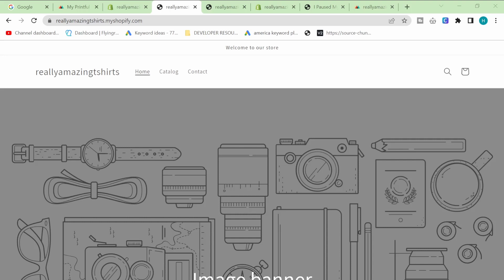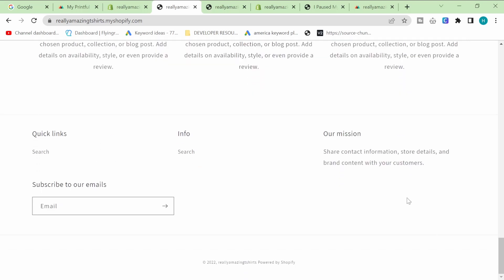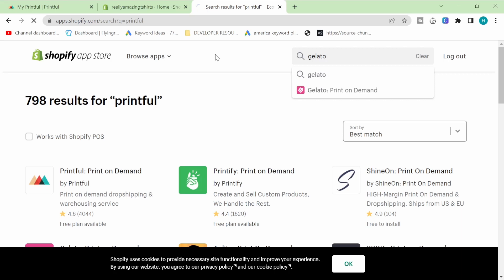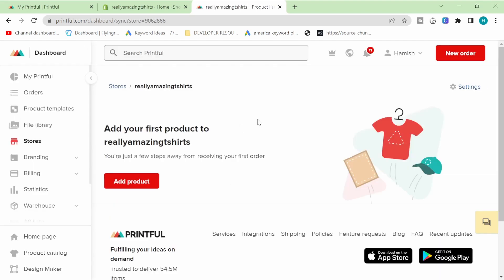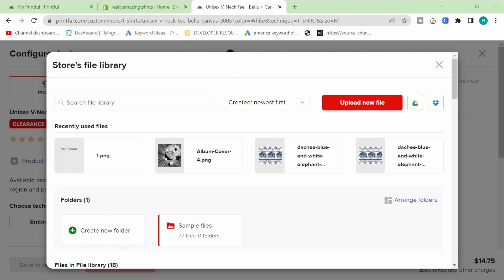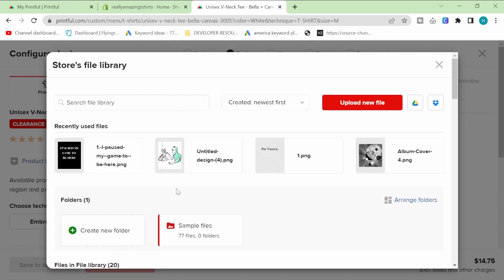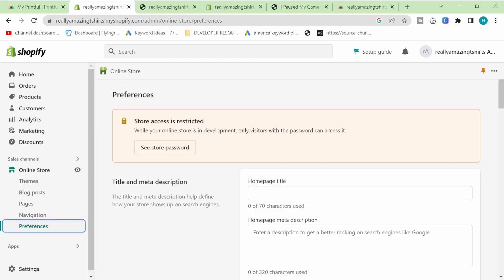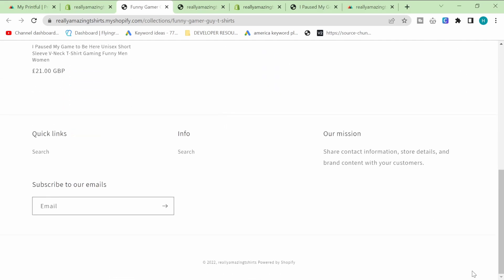FREE SHOPIFY PRINT ON DEMAND BUSINESS TUTORIAL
This title is not clickbait, you can set up a developer store and work in the background while you continue selling on Redbubble and other Print on Demand marketplace websites.

This process means that you can do all of the required steps to make sure your store is going to be a success, before even starting to worry about paying for Shopify.

I am making this video even though Shopify denied my request to become an affiliate, and I'm not using my Printful affiliate links either - the reason is because I don't want anyone to think I have any ulterior motives here.

You don't need to use Jasper, but writing thousands of product descriptions can be a real pain, so here's the link to a free trial (you get a lot of credits, which will be enough to start setting up your store)

Again jasper is an unneeded luxury, so only use it for maximum one month, to make all your product descriptions

print on demand,print on demand shopify,how to integrate shopify with printful,shopify print on demand tutorial,print on demand t-shirt business,print on demand tutorial